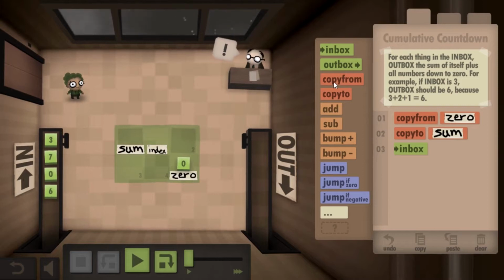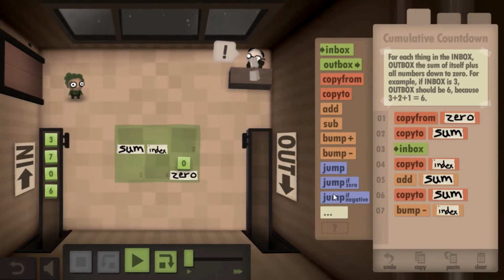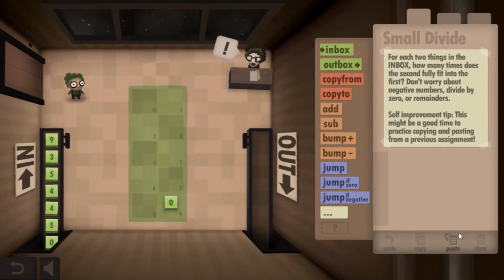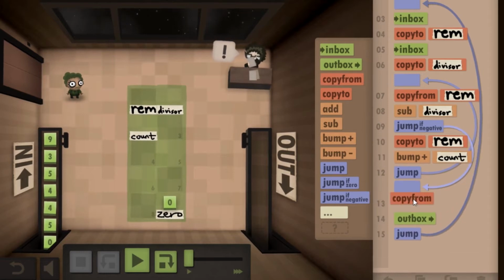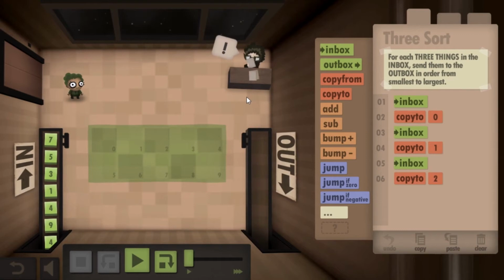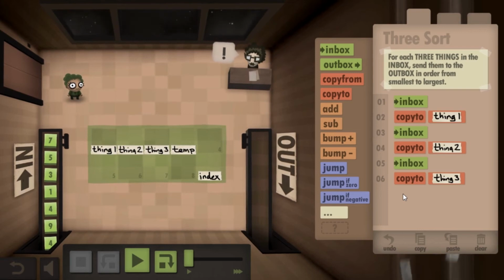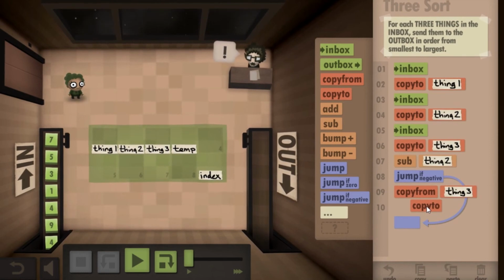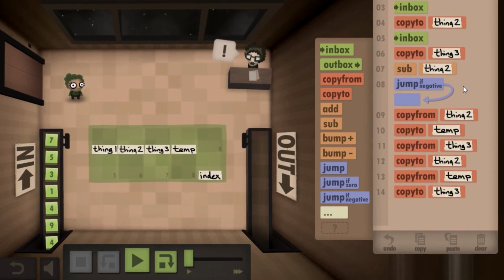Human Resource Machine with Yahweasel Part 8 — Who needs a div op?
Is Mallow a programmer or a program? Or neither? It's Human Resource Machine! Let's learn to program HORRIBLE SPAGHETTI CODE.

Human Resource Machine is a visual programming-based puzzle video game developed by Tomorrow Corporation. Human Resource Machine uses the concept of a corporate office worker assigned to perform tasks that involve moving objects between an inbox, an outbox, and to and from storage areas as a metaphor for assembly language concepts. The player works through several puzzles in constructing a program to complete a specific task. The game includes approximately 40 programming puzzles, each considered one “year” of the player's avatar tenure in a corporate structure. In each puzzle, the player creates a list of instructions from rudimentary commands to control the movements of their avatar on an overhead view of an office; the office includes two conveyor belts, one an inbox that sends in either an integer or a single alphabetic character represented as a small box, the other an outbox to receive these. The office floor typically also includes a number of marked number spaces that can hold one box each. For each puzzle, the player is told of a specific task, such as adding two numbers as they come in on the inbox, or sorting a zero-terminated string of characters, delivering these results in the proper order to the outbox.